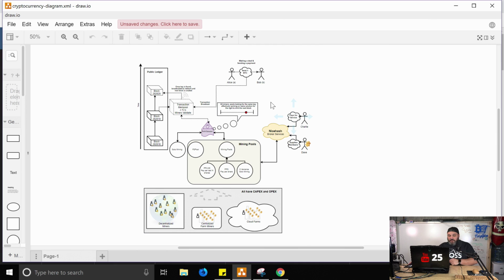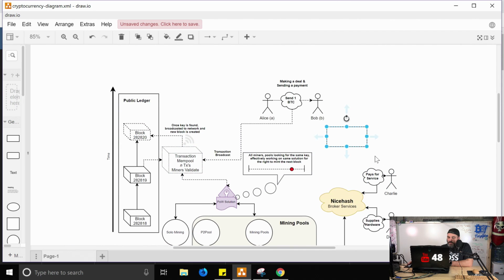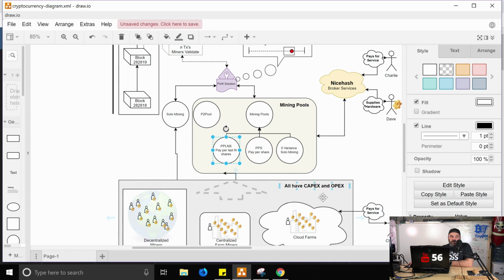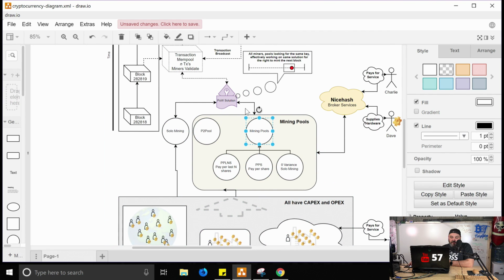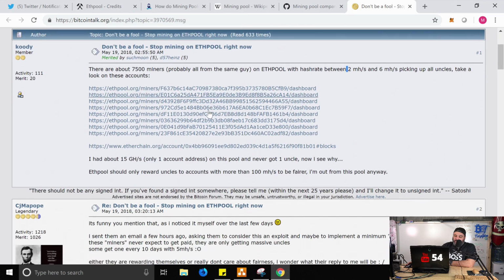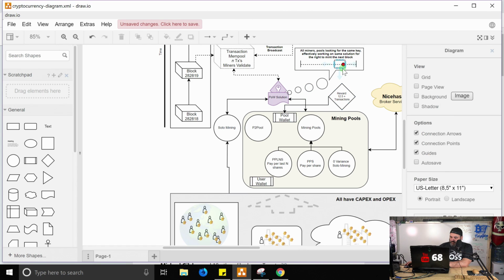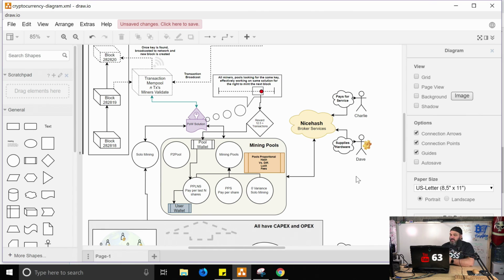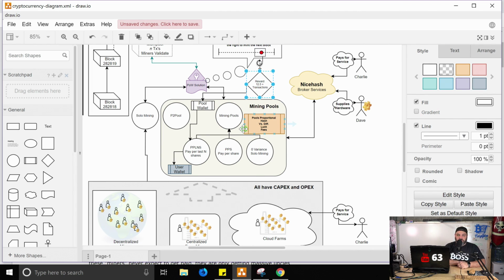How do cryptocurrency mining pools work?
Agenda: Livestream for how mining pools work.

What is a mining pool, how's it work, what is pool luck?
What are the various payout types and how do they work?
How do we know the pool isn’t cheating?
What is the 'business rules' and fine print?
Can I setup my own pool?

To support BBT in content and future events:

Ravencoin = RMR8YEZr1BQ3FVhfXmxvNZ9ErSdDgcwvcj
Bitcoin = 1QHADdYwmMgVoaYqqY3SE8ummr4euHqzUv
Litecoin = LVemKU6GTccpCSaLp4JwXPXbDT1RBbDWbQ
Ethereum = 0xF897EaFdb787AcD4Da5e2EB5003E42dc1Ef86d39
ETC= 0x89b455cfd5adb8ba4a69fd6bd082b3d61efe160f
Dash = Xrk5429K5GUHkQJkDcUQ1ZtwSGwwRstxK4
Doge = DJeTVqyNVsd493iyWzbuUM11xDwsRAtzLy
Zcash = t1KgQi4aAKJYh6QJ1rFxczWv9gqdtXPDYKh

BitsBeTrippin
United States